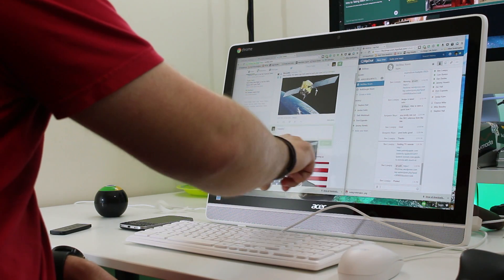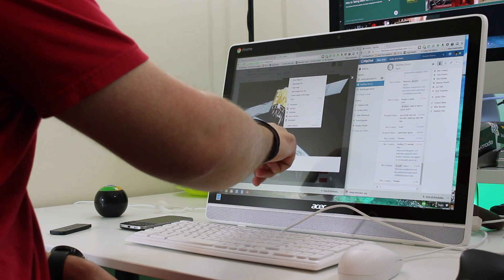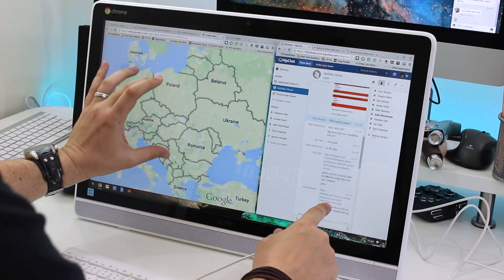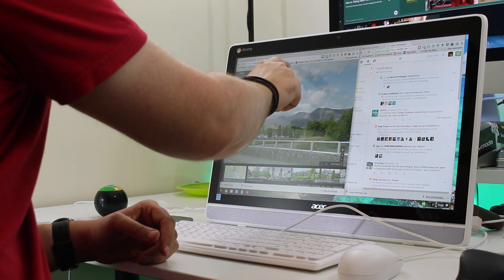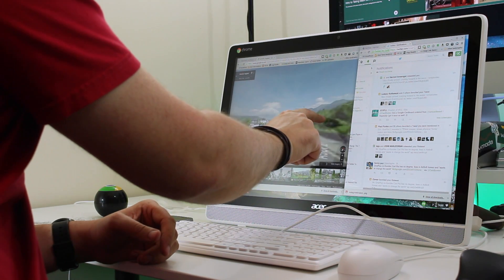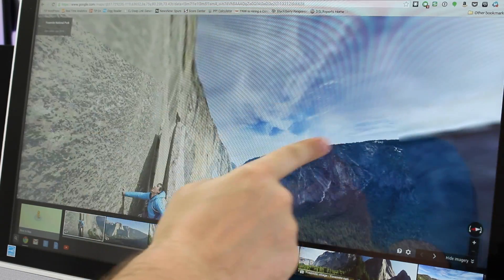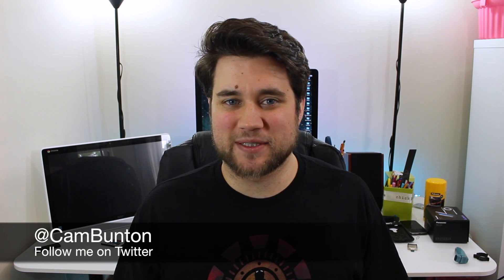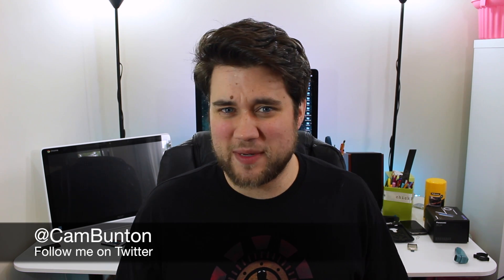Touchscreen + Chrome OS - Do they work together?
For me, the biggest question with the Acer Chromebase Touch was whether or not touch screen input actually works well with Chrome OS. Surprisingly, it does add a beneficial facet to the all-in-one desktop's game. Just don't think of it as a mouse replacement. More a complimentary feature. Is it worth $100 extra?